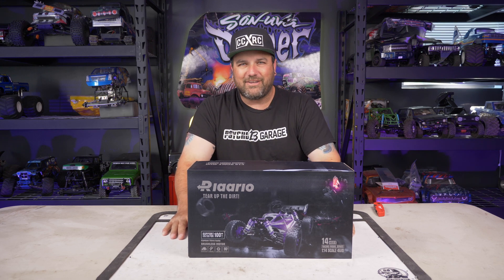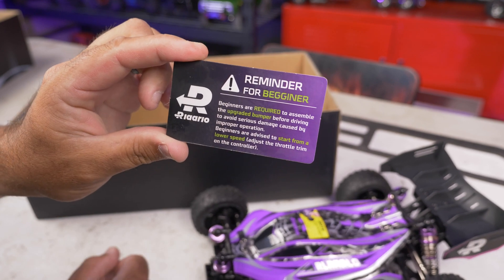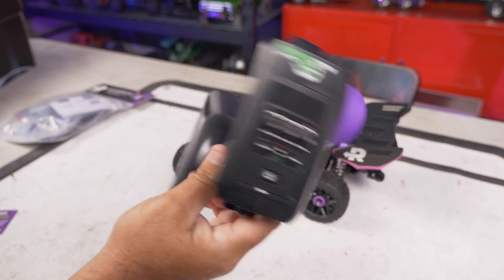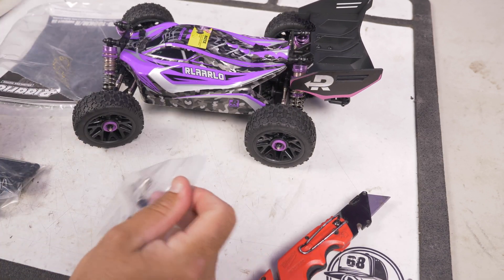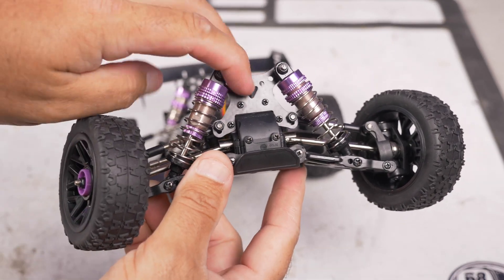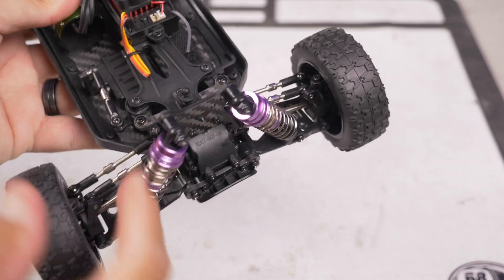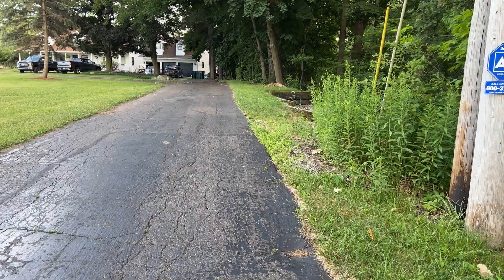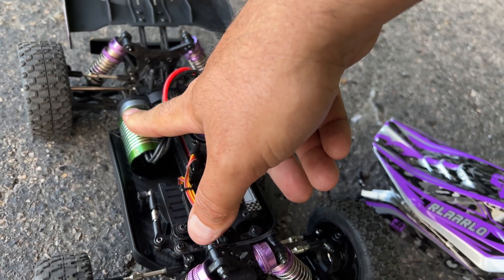RLAARLO 1:14 Brushless RC Buggy Unboxing + FIrst Run. It's Fast!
Rlaarlor reached out to me and asked if I'd try out their new 1:14 scale RC buggy. As I've been extremely busy recently, I have been forced to turn down more of these review cars than before. At first I said I was too busy, but they reached out again during a slow time and I looked at the specs and thought it was interesting.  Then things got really busy again. It's been here since before their official release on June 29, but I am just now getting around to reviewing it. Luckily for me, I got to see how much fun many others are having with this little buggy. The speed and control of it really amazed me for a brushless RC under $200.

I'm glad I saw other reviews showing good durability and first impressions. Mine had a shock issue out of the box that i repaired only to have it come apart again in the first run.  My experience doesn't appear to be the norm.

Available Now!

2. The channel is supported by affiliate links that don't cost you any extra money, but does give me a percentage of the purchase price for directing traffic their way if you use the following links.

3. You can also support by buying CCxRC Shirts and Merch ⇨